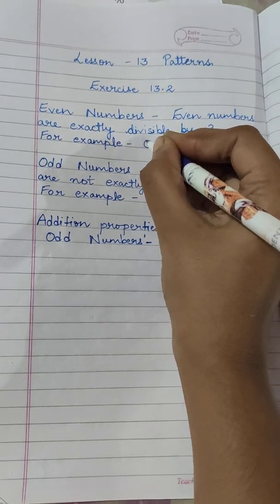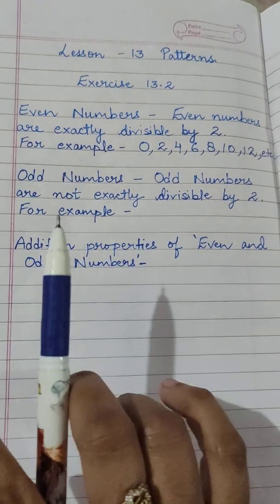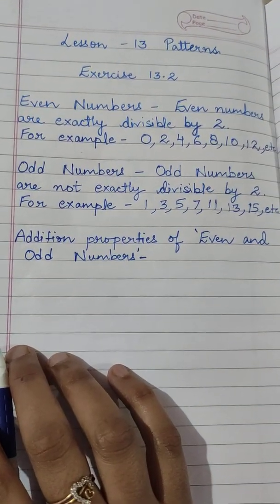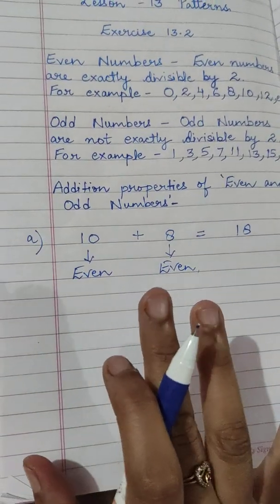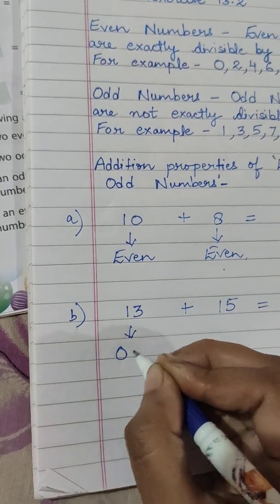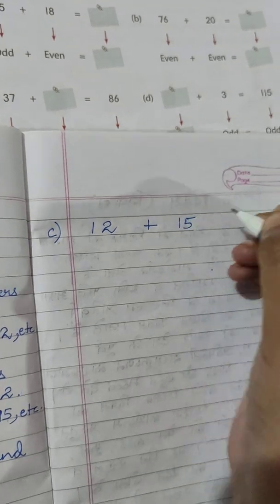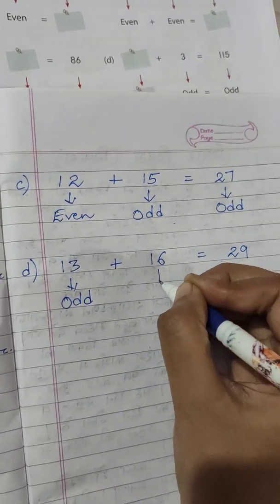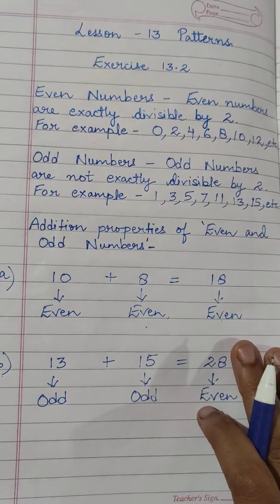Even and Odd Numbers (Class 3)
By:Neha Wasi